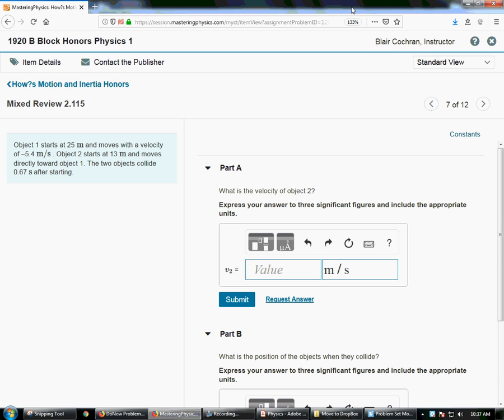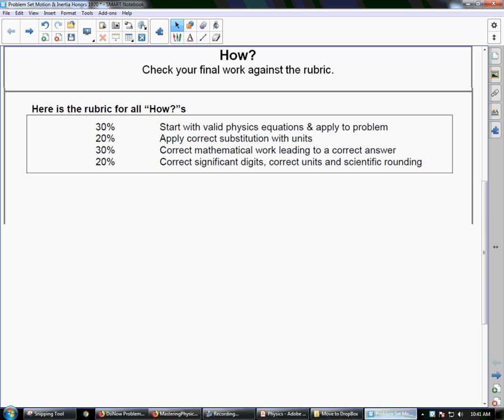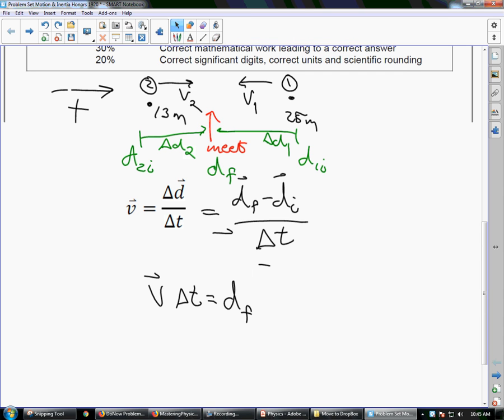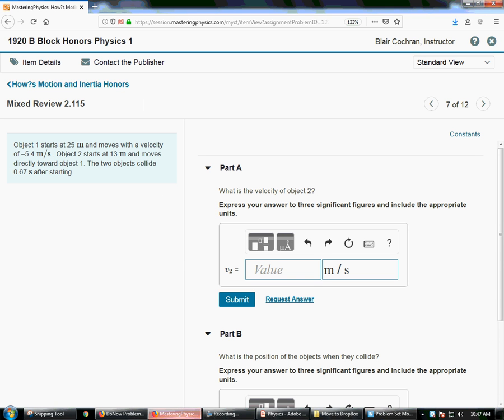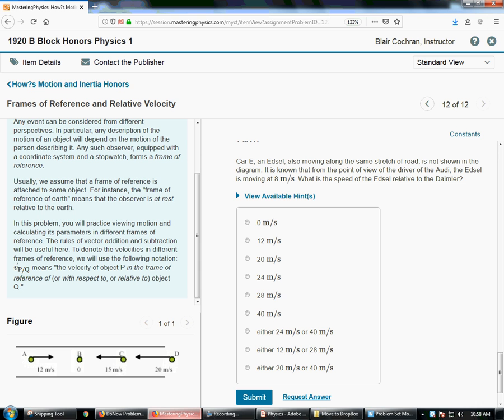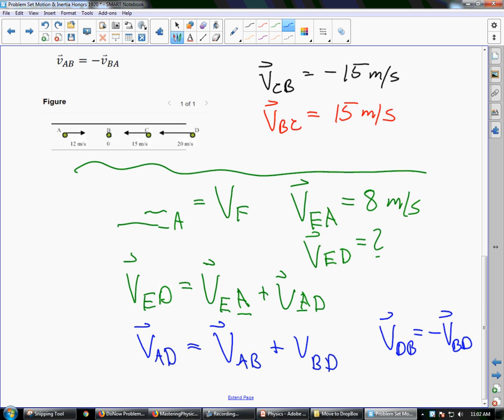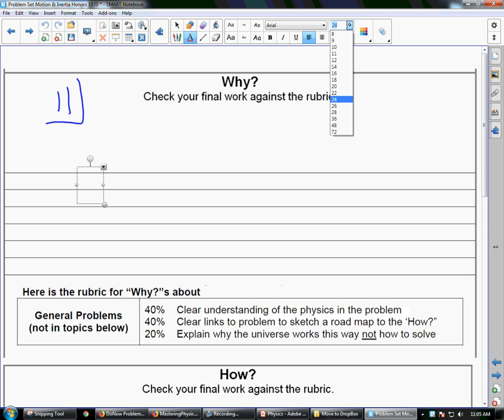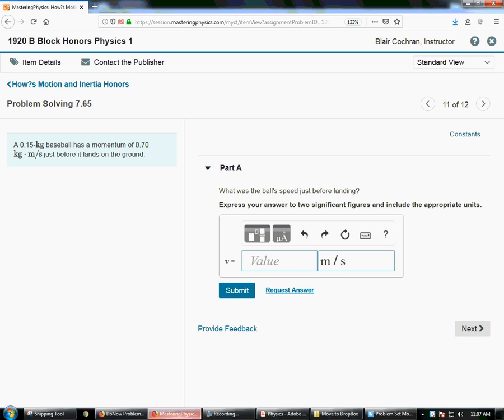Motion & Inertia PS B block Honors 1920